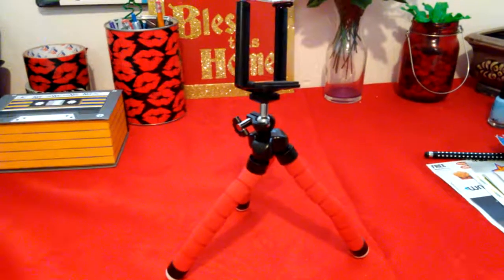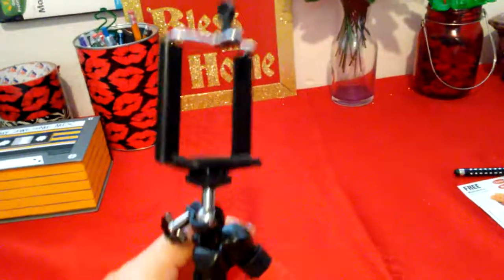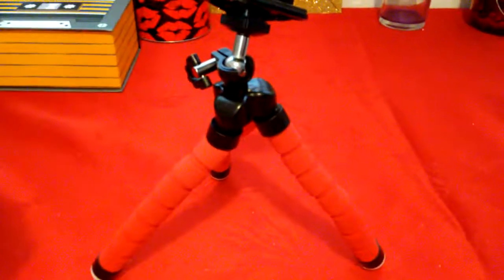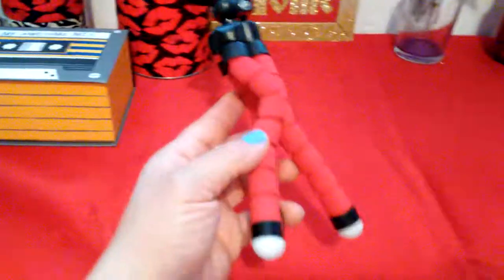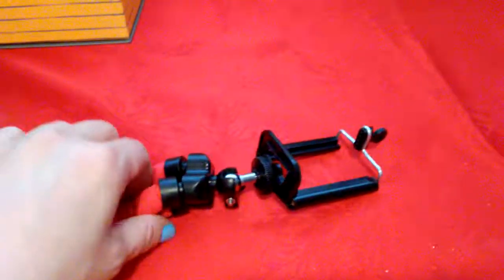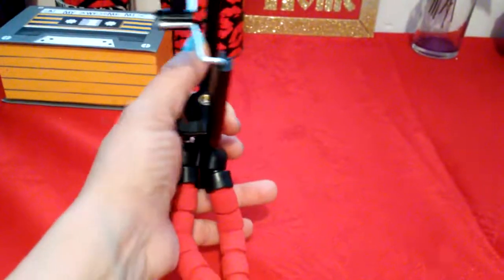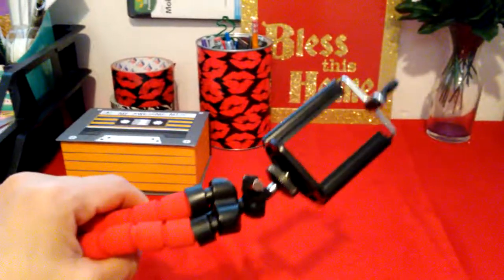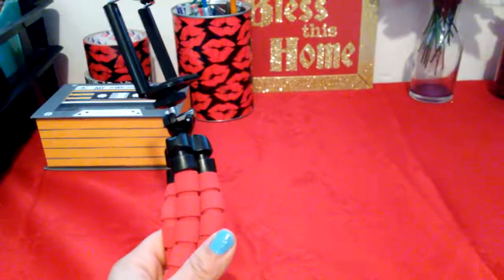EBay tripod review